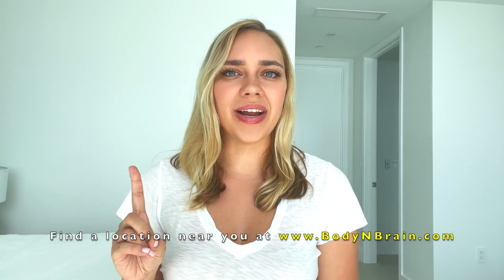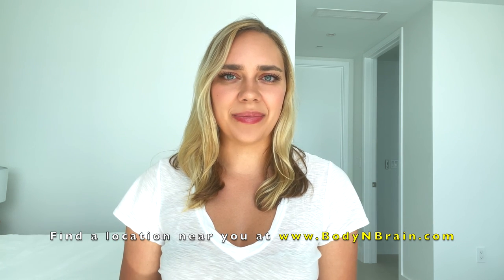Wake Up Morning Meditation Routine | 10 Minute Daily Routines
Try this meditation in the morning after you wake up to boost your energy and set your positive mindset and intention for the day.